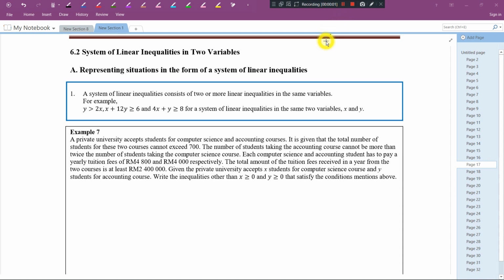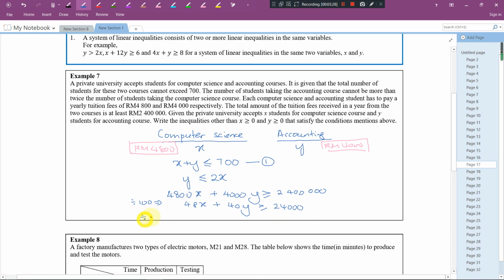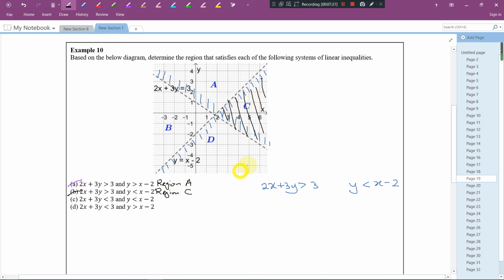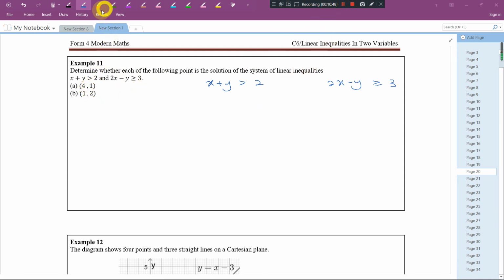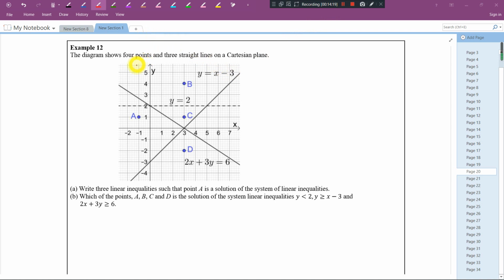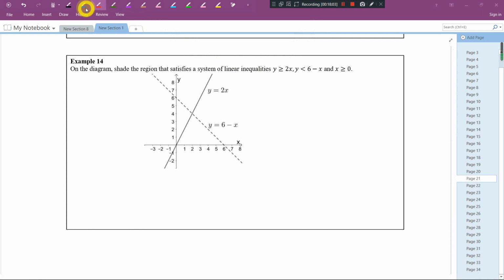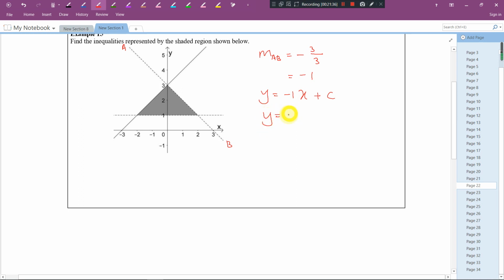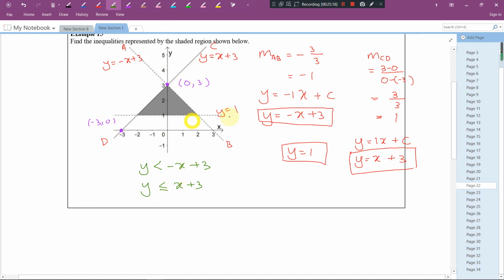KSSM Form 4 Modern Maths 6.2 System of Linear Inequality in Two Variables, Part 1